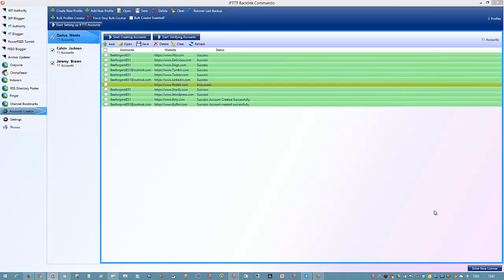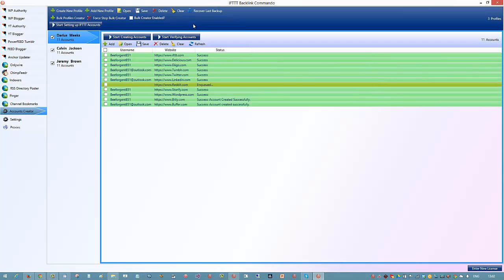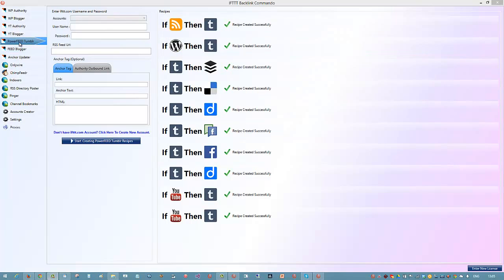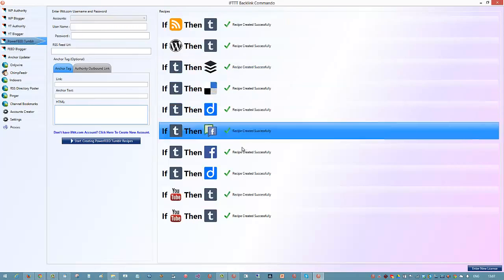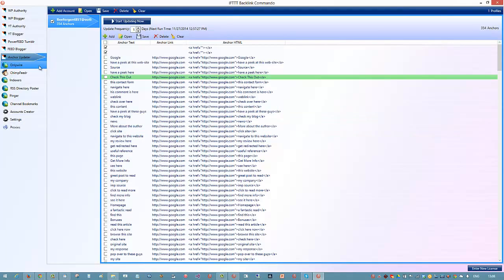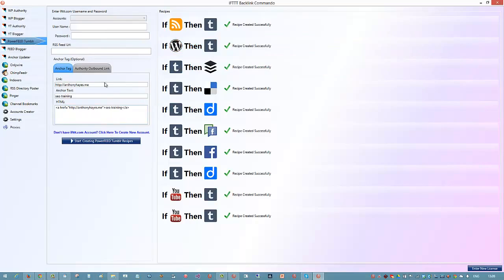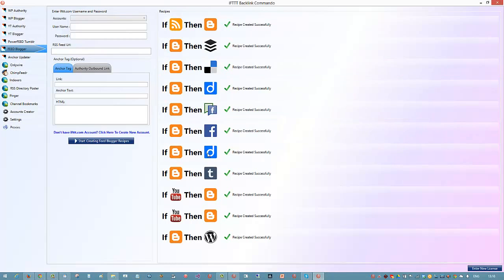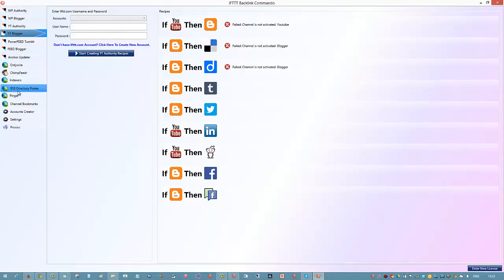IFTTT Backlink Commando Review - Get IFTTT Backlink Commando Extra Bonus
IFTTT Backlink Commando 50++ Extra Bonus worth more than $3299, check

Main IFTTT Backlink Commando Bonus :
- Tube Checker : Check your video ranking in Youtube for an unlimited amount of keywords
- Video Wiz : Find a video and copy and paste a little code and get instant videos on a webpage
- From Youtube to Any Website
- Youtube Implant 2.0 : show how to add shiny Call to Action button inside your Youtube videos but also to have those buttons Click to your chosen website
- Tube Traffic Tactics : Discover the secrets of how to drive targeted traffic from Youtube in just Days.

Suppose You Could Develop Unlimited IFTTT Accounts & Have Mass Social Content Syndication With In Built INTERNET MARKETING Methods?
Taking Set & Forget Social SEO Syndication & Social Advertising and marketing To A Whole New Degree! See my IFTTT Backlink Commando Review - Get IFTTT Backlink Commando Extra Bonus

My IFTTT Backlink Commando Review - Get IFTTT Backlink Commando Extra Bonus
Free Software includes:

IFTTT Backlink Commando - Next Generation SEO Tool - IFTTT Backlink Commando - Next Generation SEO Tool The Full Blog Post With Downloads Can Be Found On Anthony Hayes SEO Training Blog, see See my IFTTT Backlink Commando Review - Get IFTTT Backlink Commando Extra Bonus

IFTTT Backlink,
IFTTT Backlink Commando,
IFTTT Backlink Commando Review,
Web 2.0 Commando,
Web 2.0 Commando Review,
Web 2.0,
Anthony Hayes